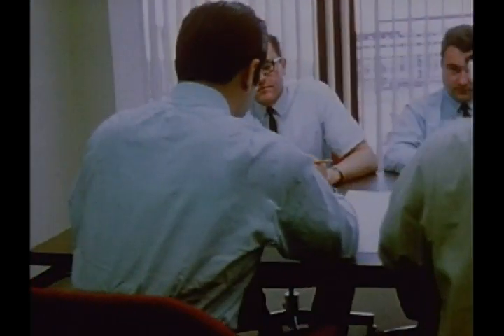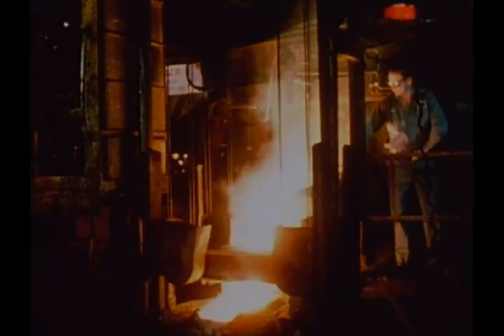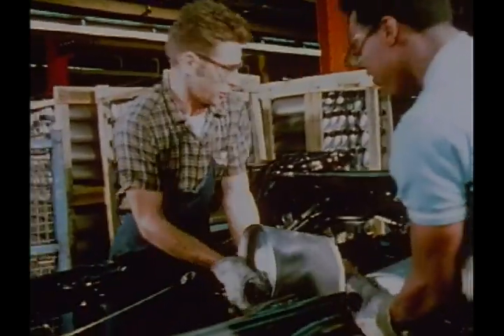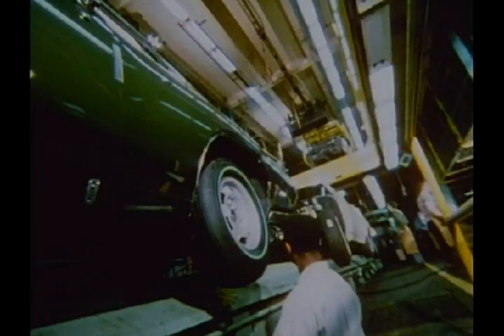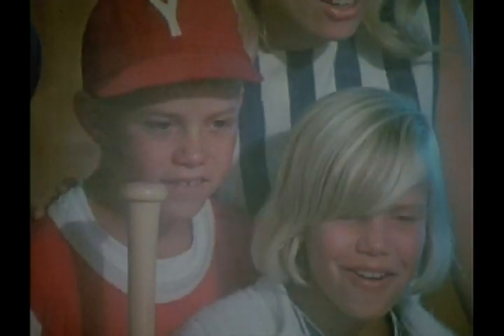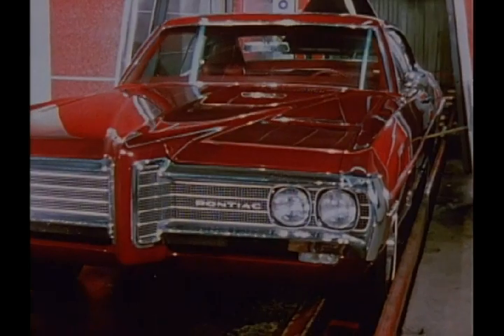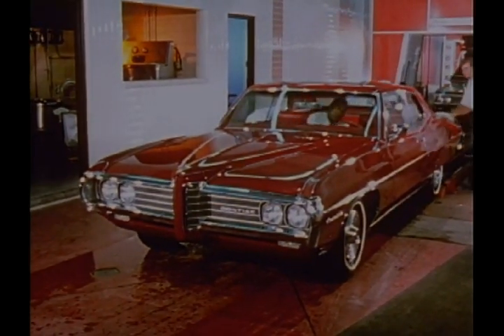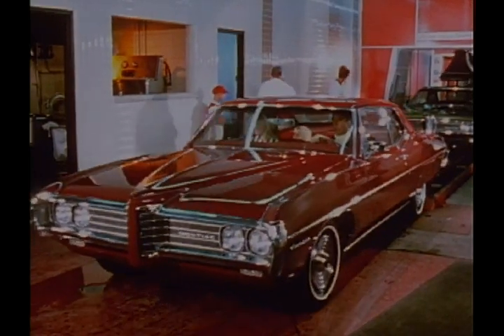Pontiac Presents The Great Breakaway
This promotional film from Pontiac details the design, development  engineering and assembly of its 1969 Wide Track models.